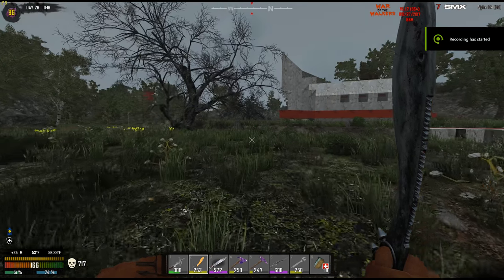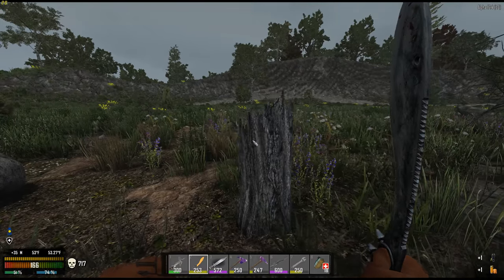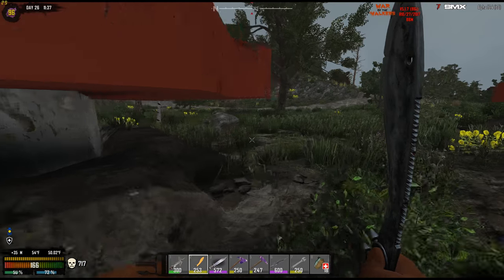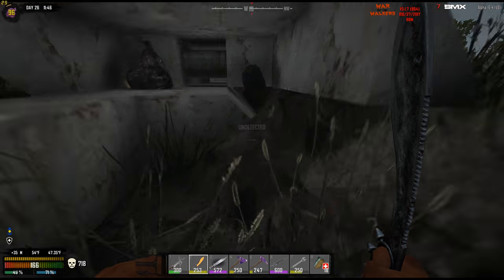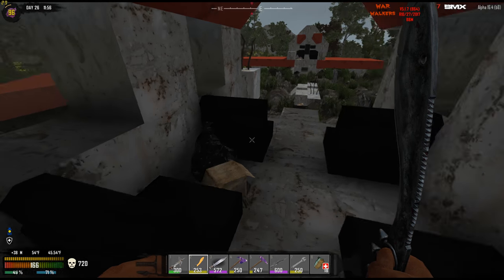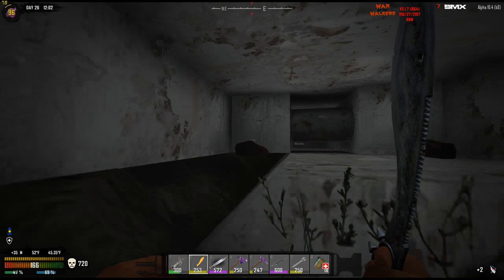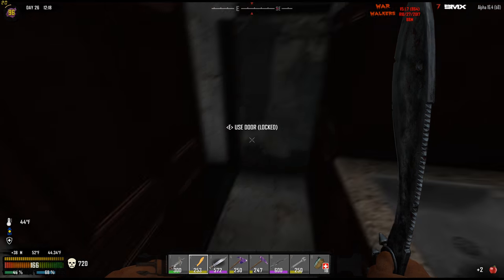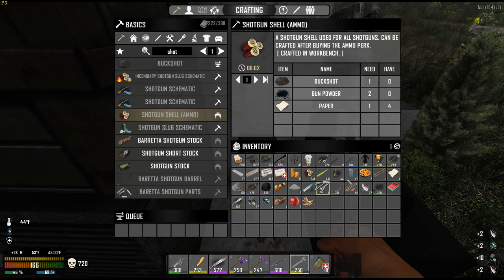7DTD WotW Plane Crash POI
A quick look at the War of the Walkers' Plane Crash site